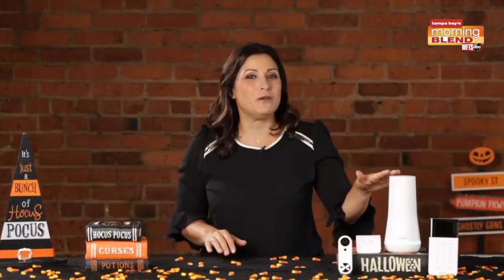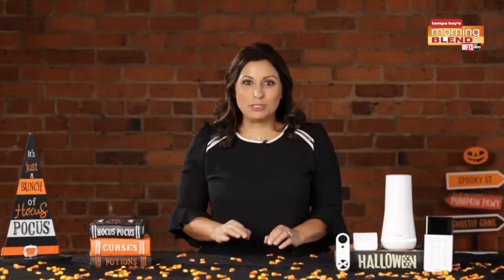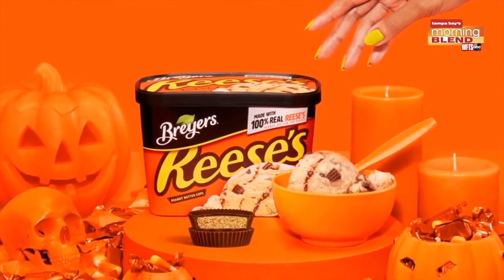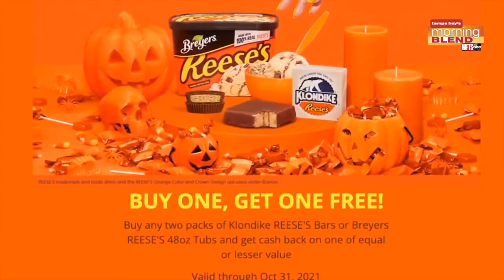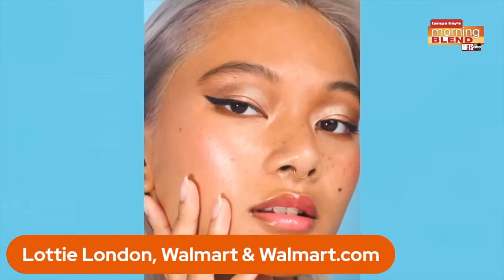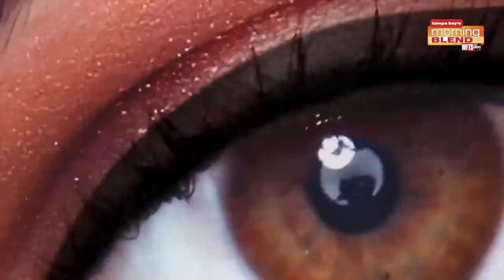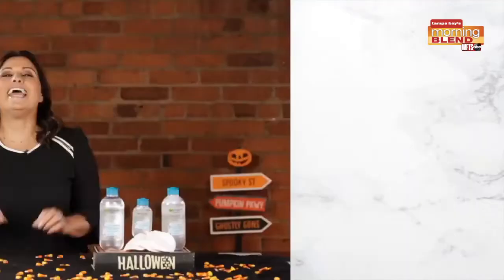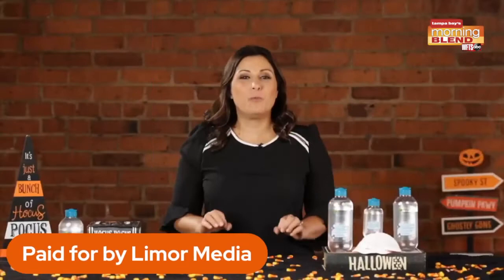Spooky Ideas for Halloween | Morning Blend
Spooky Ideas for Halloween